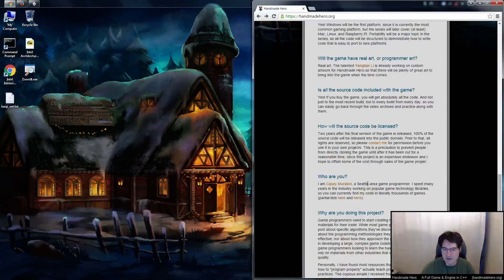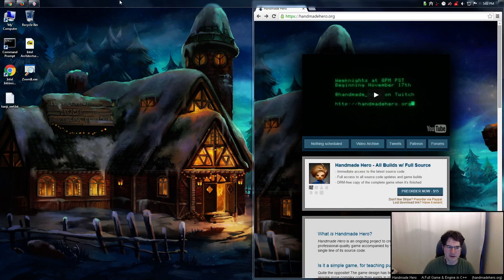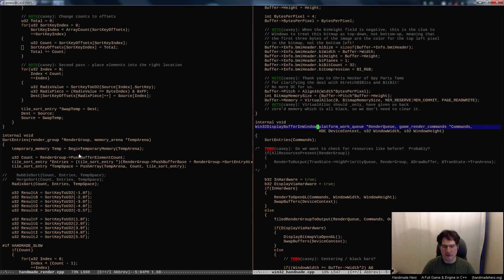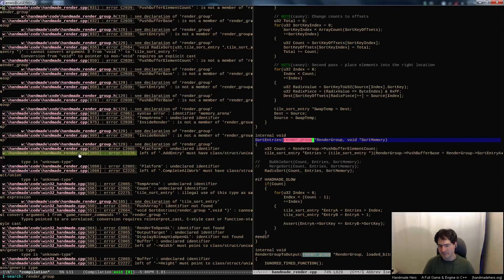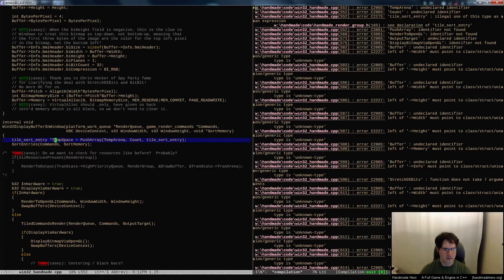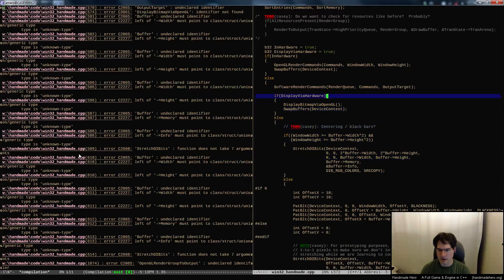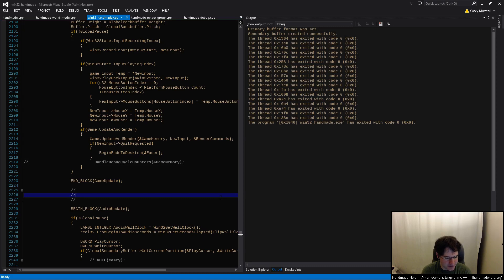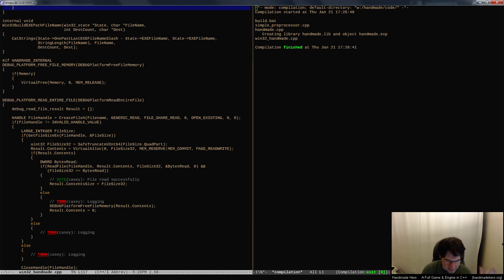Handmade Hero Day 241 - OpenGL VSync and sRGB Extensions